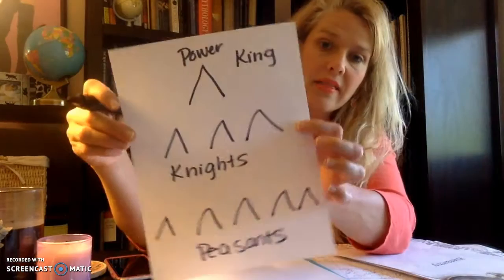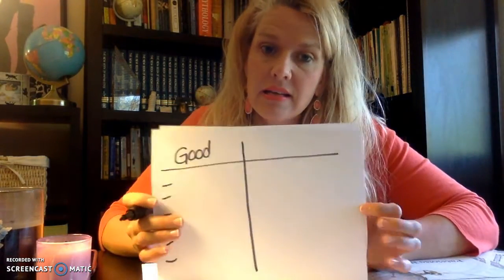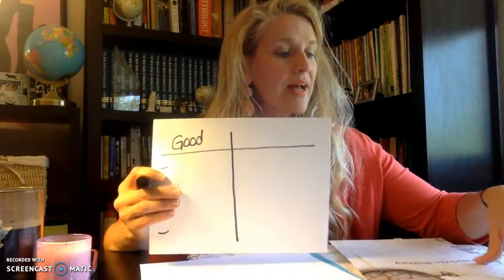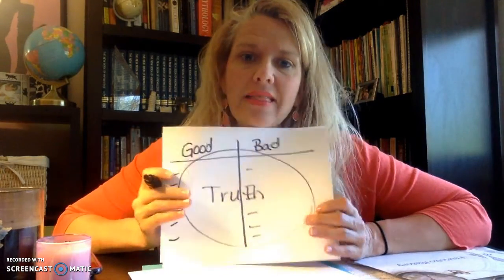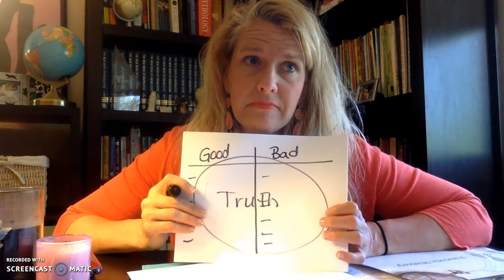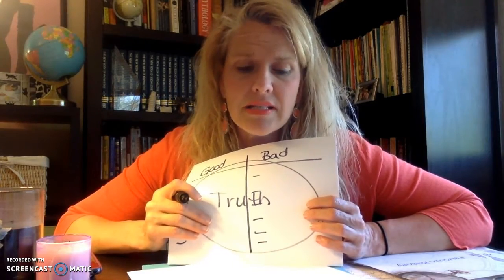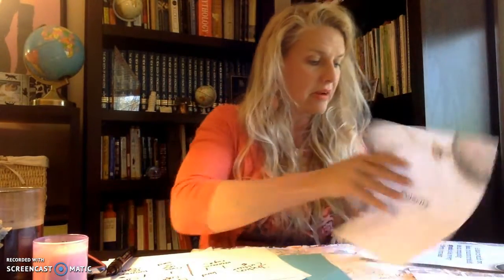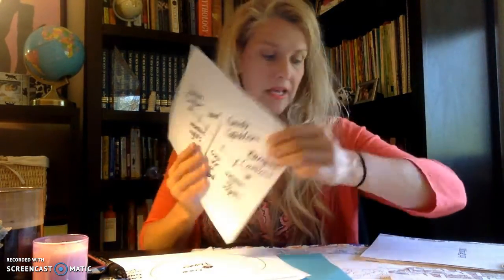History Analysis Words Part 1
Part one of a two part lecture explaining some important history theory and analysis words.